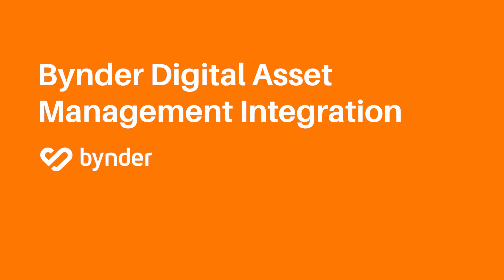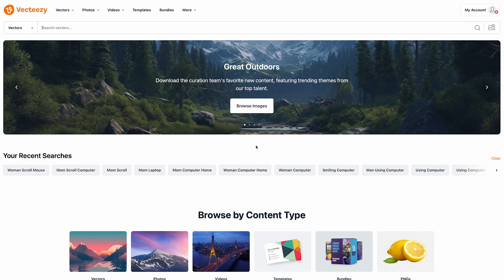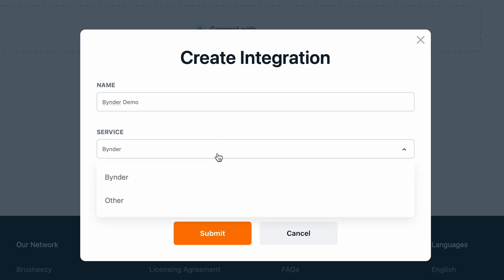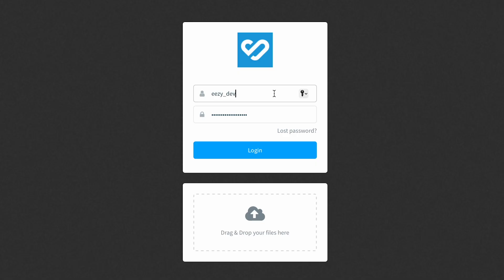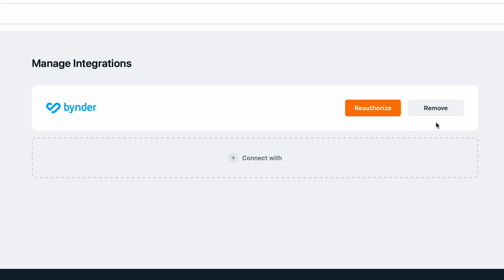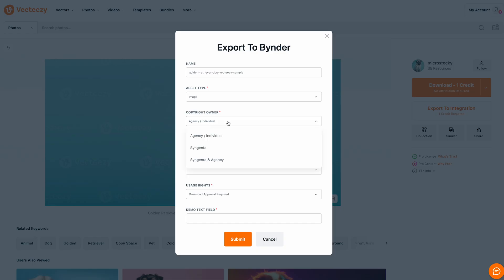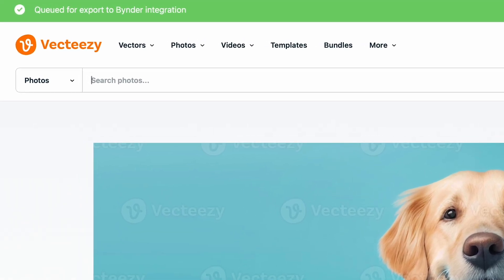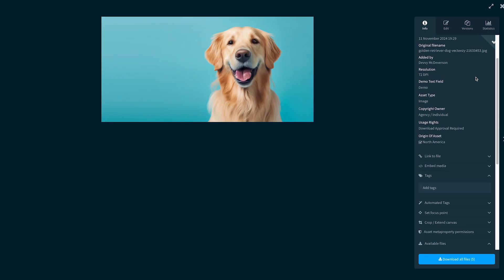Vecteezy + Bynder Integration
This video explains how to set up your Bynder integration to export your licensed Vecteezy images and videos into your Bynder DAM.